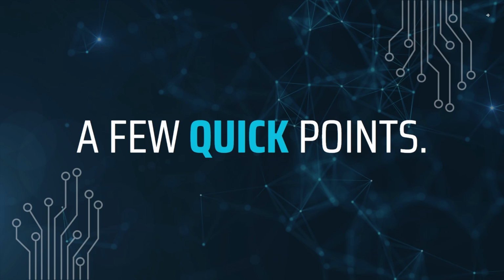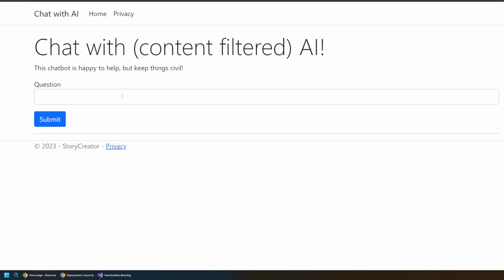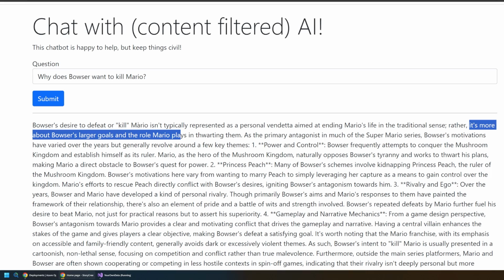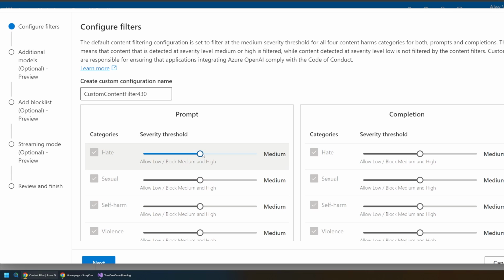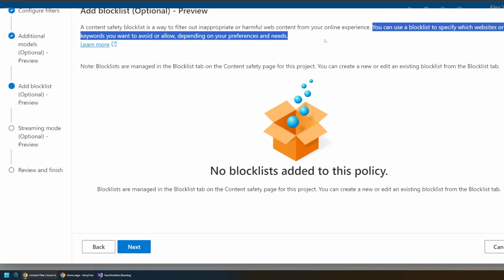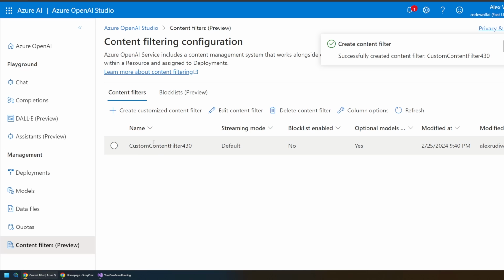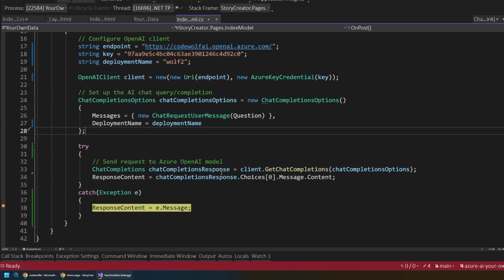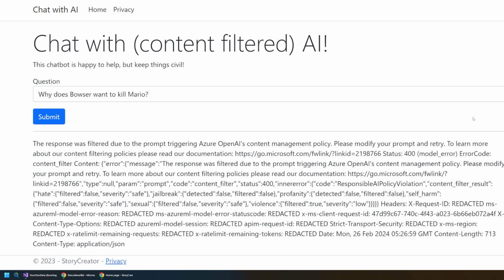Azure OpenAI Service content filtering - build safer apps!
Content filtering is a powerful feature of Azure OpenAI that gives you more control over the allowed content in the user prompts and generated AI responses of your AI model. This feature can be used to improve the safety of the content flowing in and out of your app, such as limiting harmful or offensive content. Learning how to configure content filtering can also be useful for preventing false flags in your own data or gaining more control over how AI responses are generated. In this video, we'll work through some examples of how to work with content filtering and apply it to a sample application.